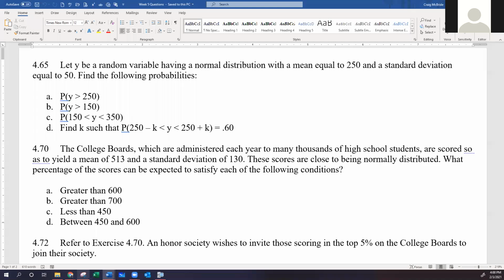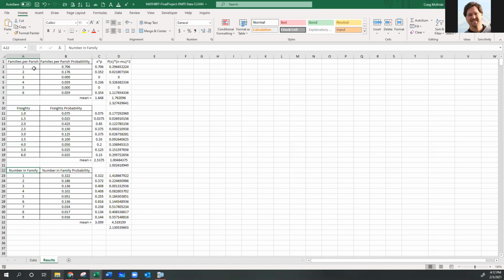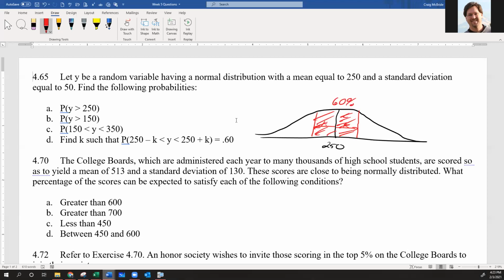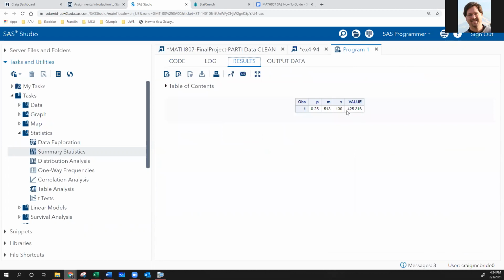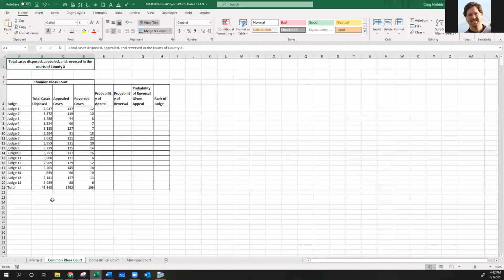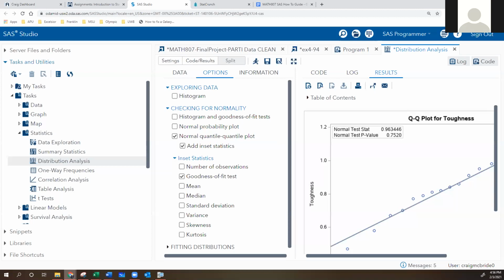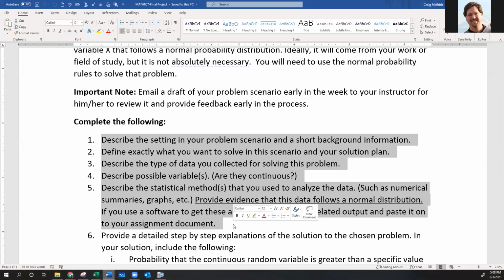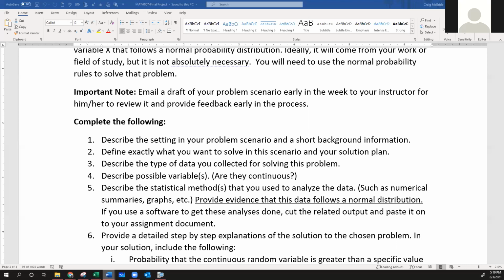Franklin MATH 807 Week 5 Session 2 2021.02.03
Discrete random variables (such as binomial) have only possible values that are distinct, separate and countable. Other random variables are most usefully considered to be continuous: their possible values form a whole interval. Theoretically, a continuous random variable is one that can assume values associated with infinitely many points in a line interval. Many variables of interest have mound shape frequency distributions that can be approximated using a normal curve. Areas under a normal curve can be used to approximate probabilities associated with the variables of interest in our experimentation. Thus, the normal random variable and its associated distribution play an important
role in statistical inference.

In this week, we will also discuss about an important but a very abstract concept in probability, which is also the basis of inferential statistics. It is the concept of sampling distributions and the Central Limit Theorem. A sampling distribution is not something you can see in practice; it is not an empirically observed distribution. Rather, it is a theoretical concept, a set of probabilities derived from assumptions about the population and about the sampling method. However, it has many practical applications.